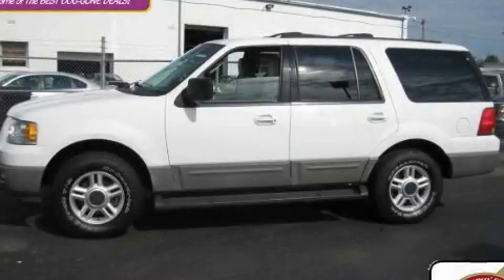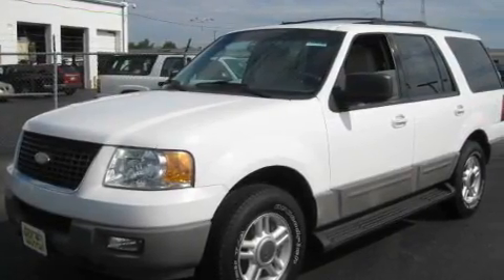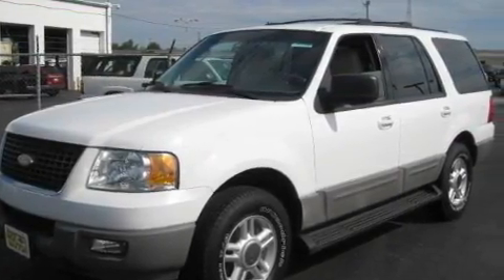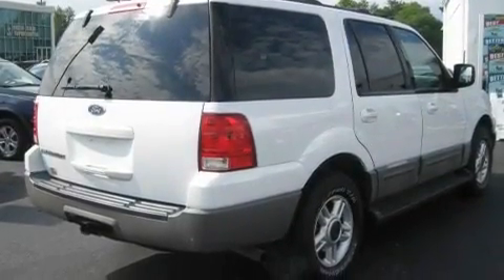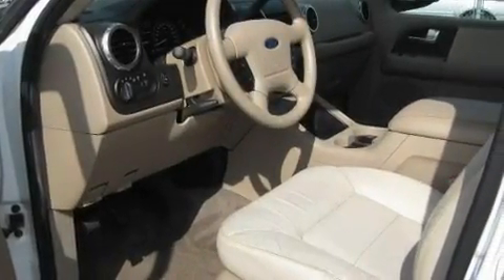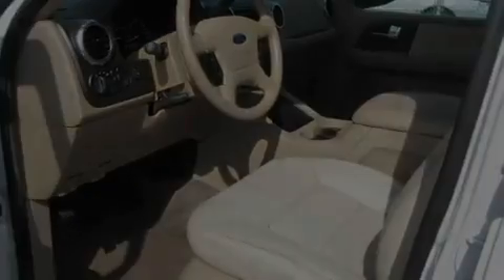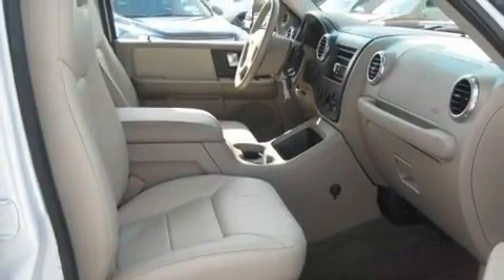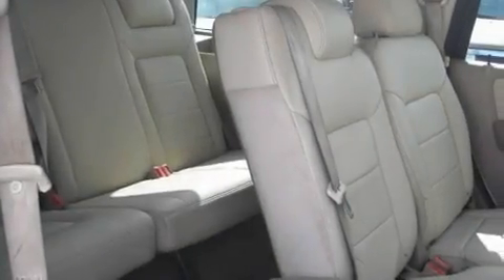2003 Ford Expedition Worthington OH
Year : 2003
 Make : Ford
 Model : Expedition
 Engine : 5.4L 8-Cylinder
 Trans . : automatic
 Exterior : Oxford White
 Miles : 109,142
 Interior : Medium Parchment
 700 East Dublin-Granville Rd
 Worthington , OH 43085
 Pre-Owned 2003 Ford Expedition Worthington OH